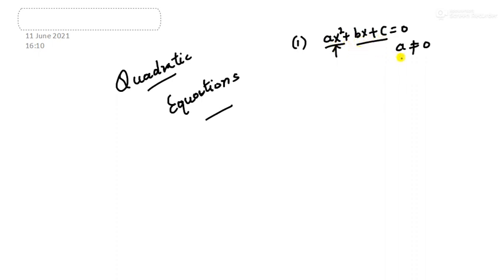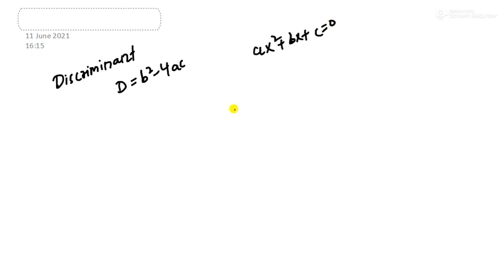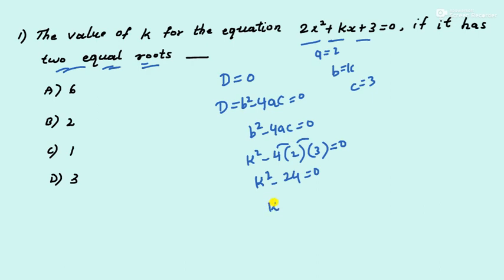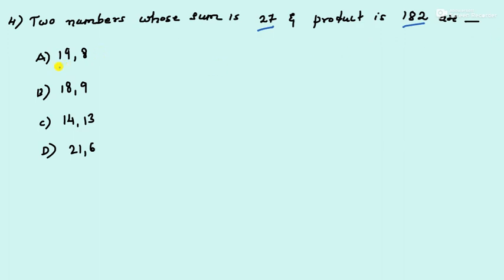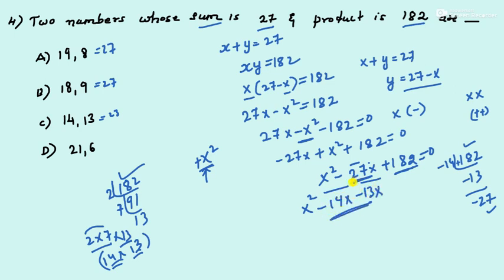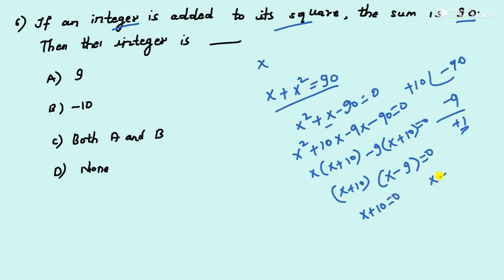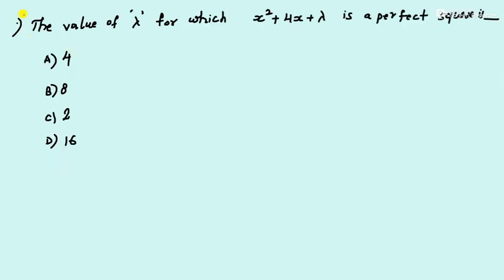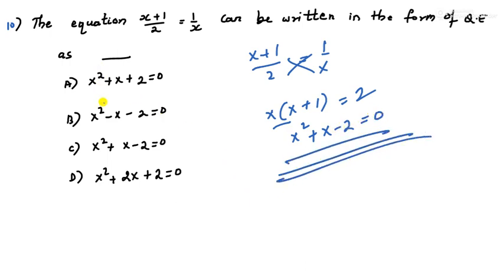SSLC KARNATAKA MATHS | TOP 10 MCQs | Quadratic Equations | Explained in English | Sajid Ali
to get PDFs of Question papers,videos notification and many other contents.